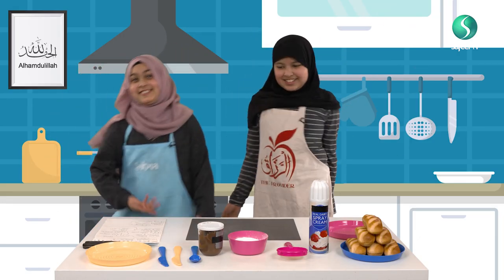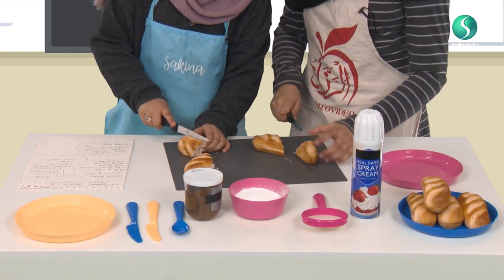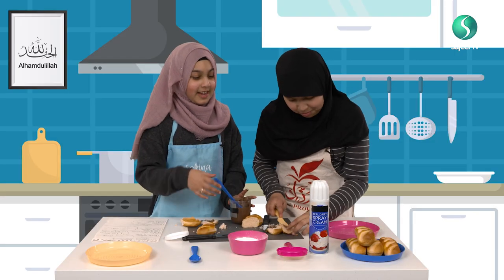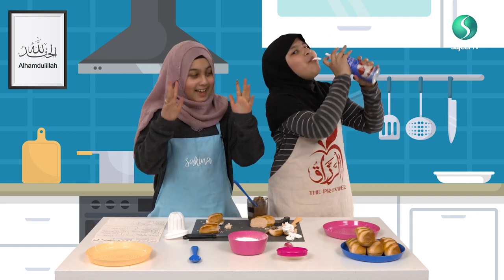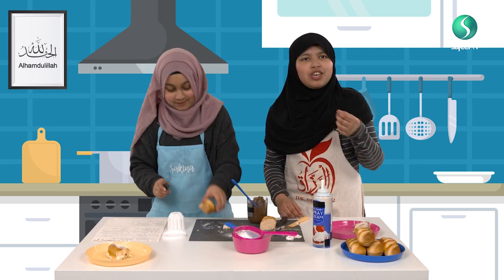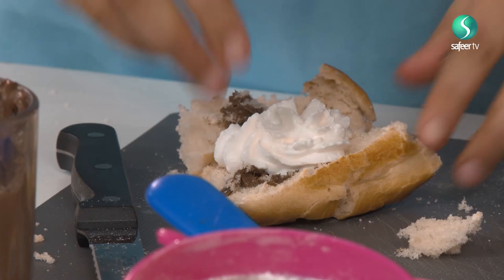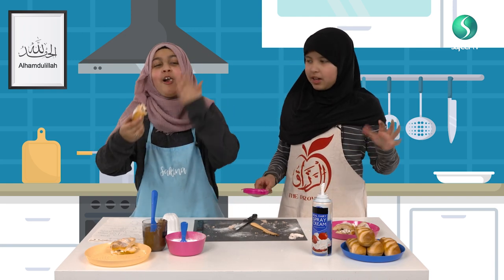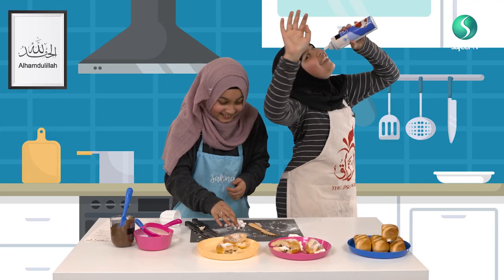Easy semlor | YUMMY IN MY TUMMY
Looking for ideas for tasty treats this Ramadan? Well, look no further...Join our young friends and learn to make some great and easy-to-follow YUMMILICIOUS recipes! Mmmmm.